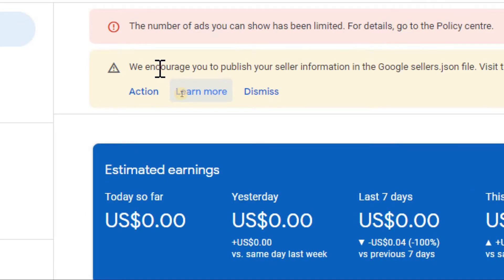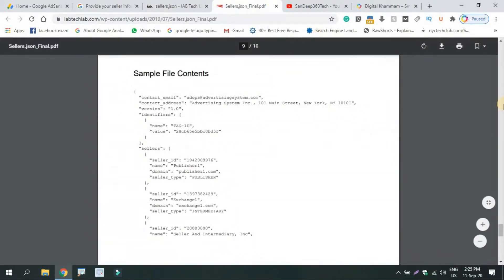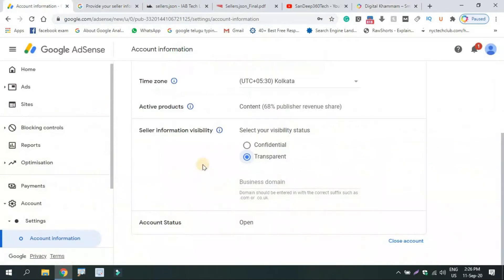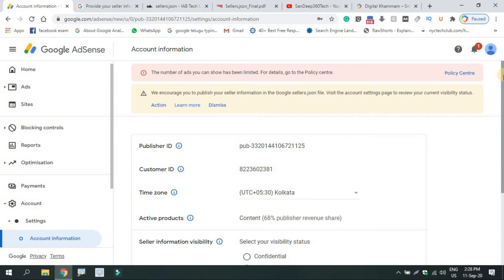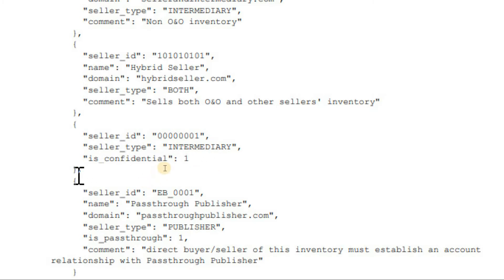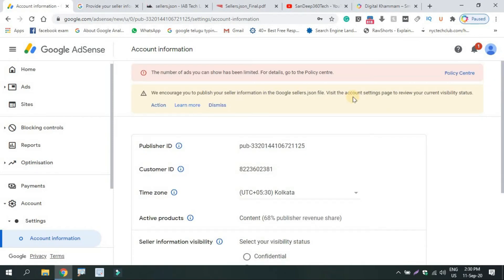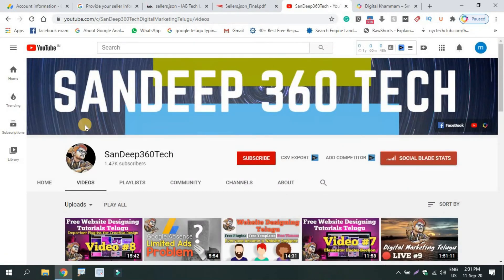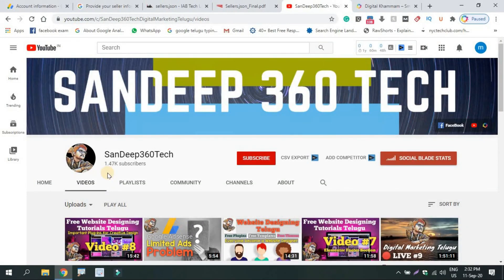How to Fix Google Seller.json File issue in Google Adsense Quickly Telugu || Adsense Update Telugu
AdSense Update: We Encourage You to Publish Your Seller Information in the Google sellers.json File

Google Adsense has given an Update for Adsense Users, this update is regarding the Publishers to get the information about the sellers who are displaying the ads.

హాయ్ ఫ్రెండ్స్, నమస్తే.
నా పేరు చింతలపూడి సందీప్, నేను డిజిటల్ మార్కెటర్ మరియు ఫ్రీ లాన్సర్ గా ఇంటిదెగ్గరే ఉండి డబ్బు సంపాదిస్తుంటాను.

నాకు లాగా మీరుకూడా ఇంటిదెగ్గర ఉండి మనీ సంపాదించటం కోసం, కొత్తగా యూట్యూబ్ ఛానల్ మొదలు పెట్టాను. నా యూట్యూబ్ ఛానల్ లో లీగల్ గా డబ్బు సంపాదించే టాపిక్స్ గురించి వీడియోస్ ఉంటాయి. ఫేక్ మరియు రిఫరల్ వీడియోస్ నేను పెట్టాను.
గూగుల్ యాడ్సెన్స్ , యూట్యూబ్, అఫిలియేట్ మార్కెటింగ్ , ఫ్రీ లాన్సర్ , కంటెంట్ మార్కెటింగ్, ఆన్లైన్ బిజినెస్ ద్వారా మనీ సంపాదించే వీడియోస్ మాత్రమే  పెడతాను.

నేను పెట్టె వీడియోస్ మీరు ఫాలో అయ్యి మీకు నచ్చిన టాపిక్స్ నేర్చుకొని మీరు కూడా 3 నుండి 6 నెలల్లో డబ్బు సంపాదించవచ్చు. మొదలు పెట్టగానే డబ్బులు ఎవరికి రావు అని మీరు గుర్తు పెట్టుకోవాలి.

నా వీడియోస్ చూడటం ద్వారా మీరు ఫ్రీ గా నేర్చుకునే టాపిక్స్.

1. వెబ్సైటు డిజైన్
2. సెర్చ్ ఇంజిన్ ఆప్టిమైజషన్ (SEO)
3. బ్లాగింగ్
4. ఆర్టికల్ రైటింగ్
5. వీడియో ఎడిటింగ్
6. లోగో డిజైన్
7. యూట్యూబ్ వీడియోస్
8. ఆన్లైన్ మనీ టాపిక్స్
9. సోషల్ మీడియా మార్కెటింగ్
10. ఫ్రీ లాన్సర్ జాబ్స్
11. అఫిలియేట్  మార్కెటింగ్
12. బిజినెస్ ప్రమోషన్
13. వెబ్సైటు అనలిటిక్స్, ఇలా చాల డిజిటల్ మార్కెటింగ్ సంబందించిన టాపిక్స్ నేర్చుకోవచ్చు.